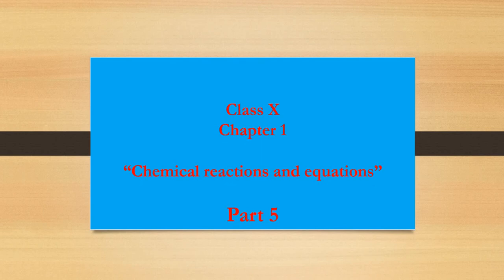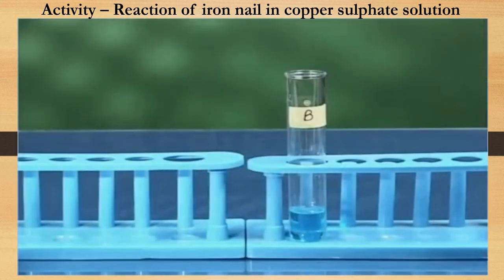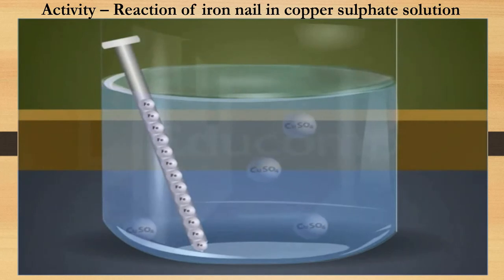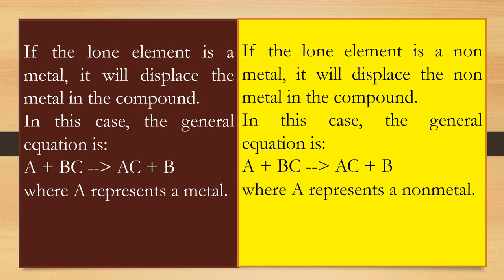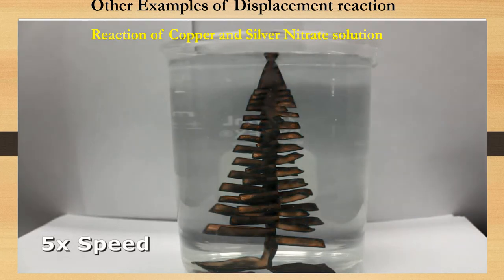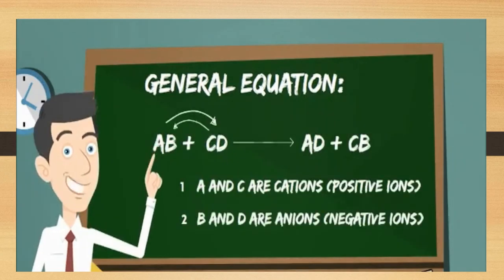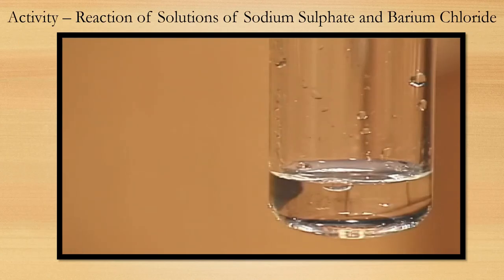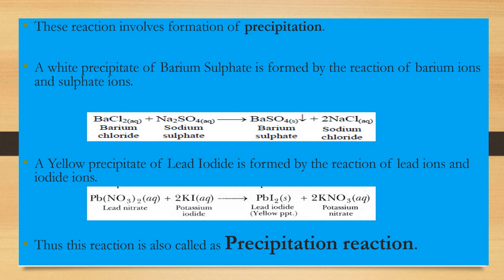DPSS_X_Chemistry_Chemical Reactions and Equations_Part 5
Displacement and Double Displacement reactions